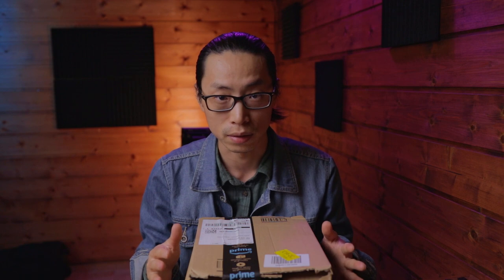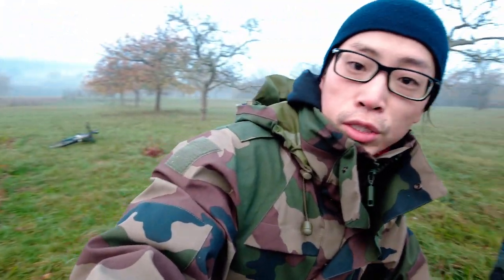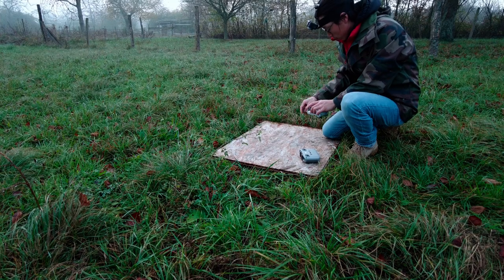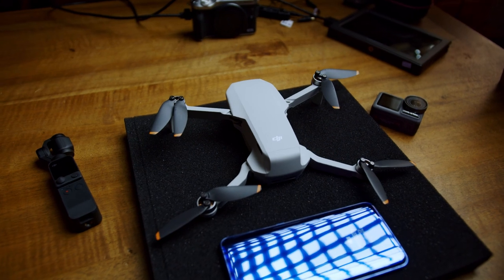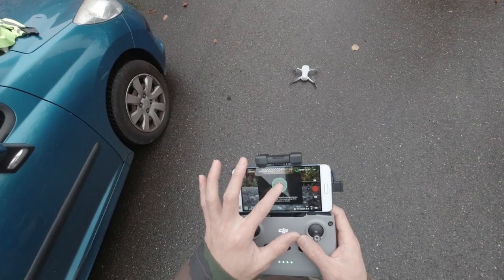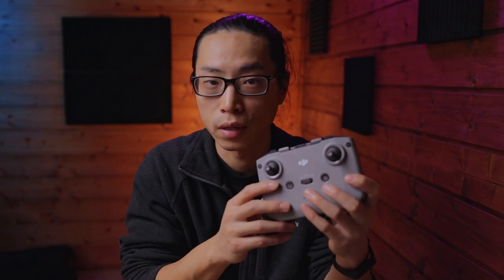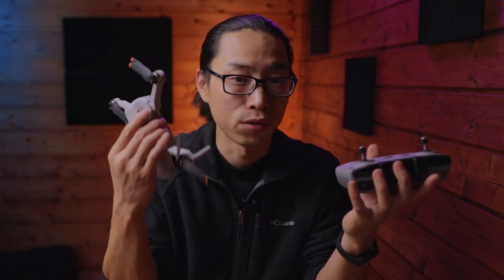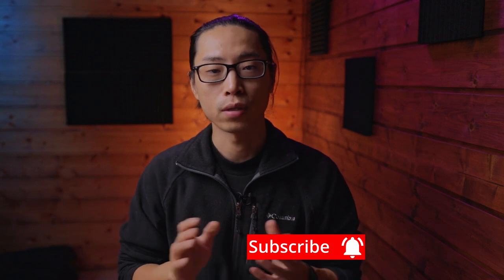DJI (Mavic) Mini 2 Unboxing & Quick review｜Should you upgrade?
DJI (Mavic) Mini 2 Unboxing, early experience, and Should you upgrade?
It's a great drone for beginners,  lightweight, smart, and easy to use.
it can shoot 4K 30p, it has 31 min flight time, 10km Video Transmission, Level 5 Wind Resistance, and some super cool QuickShots.